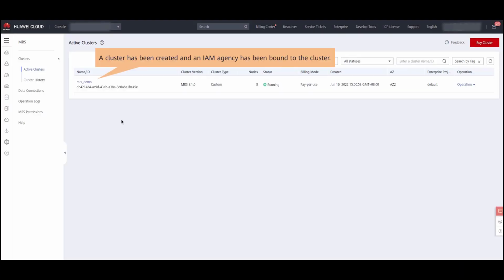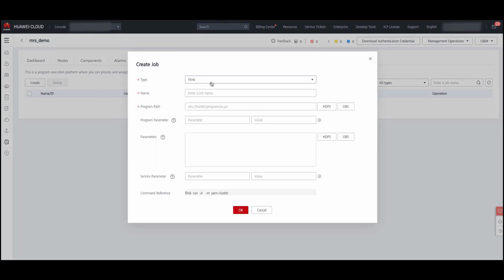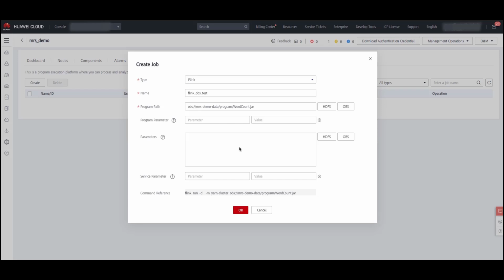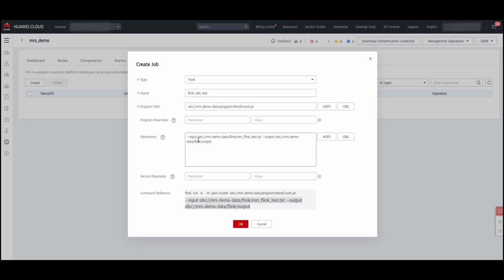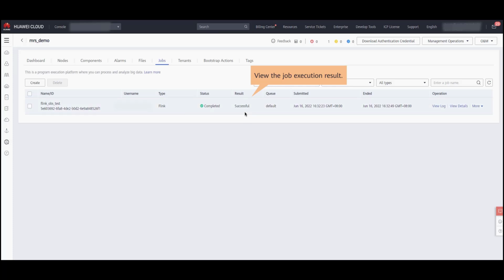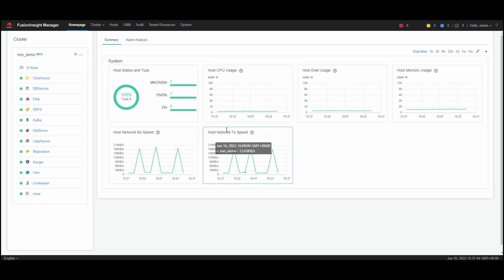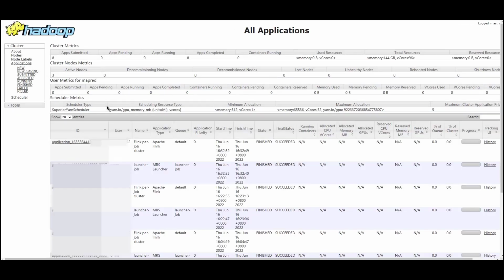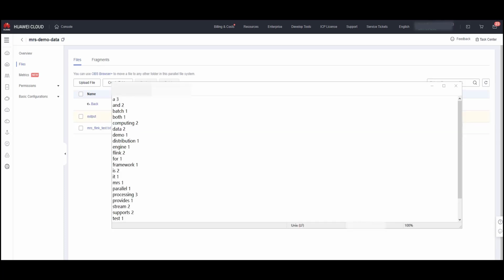MapReduce Service (MRS): Submitting a Flink Job | Step-by-Step Guides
Access an MRS cluster's FusionInsight Manager page and the web UI of one of its open source components using an EIP or ECS.